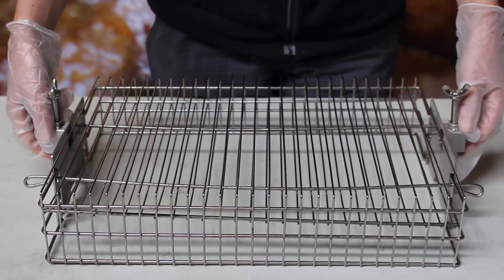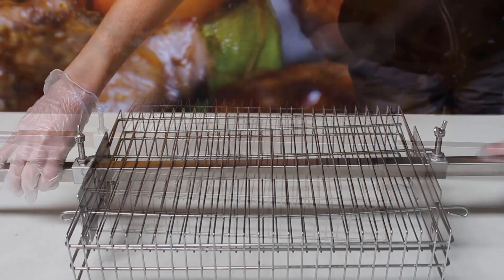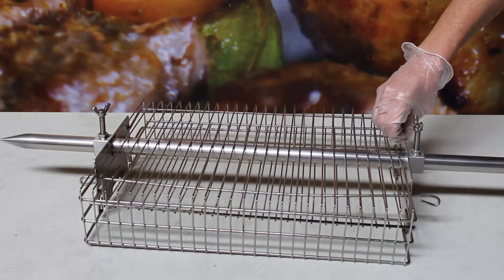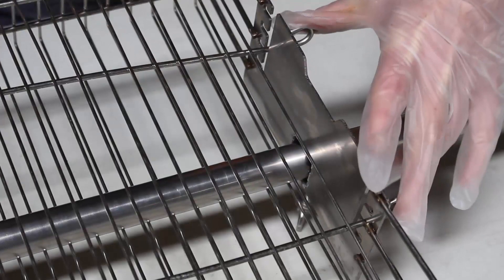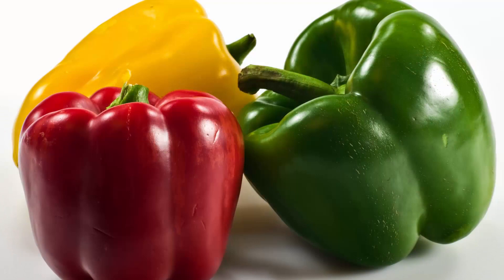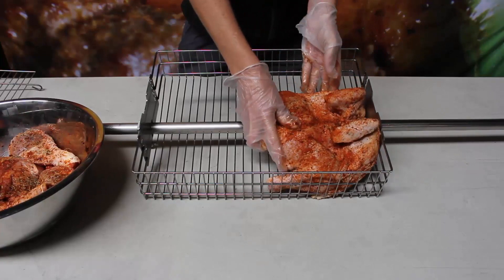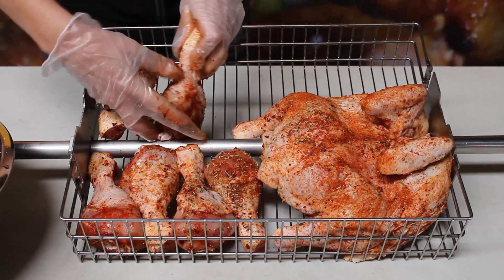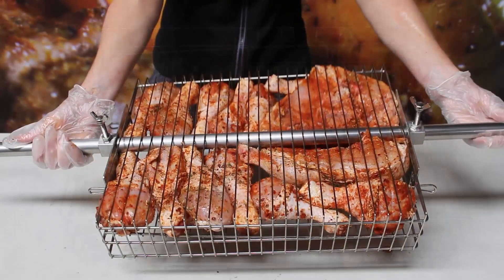Flaming Coals Multi-Use Basket for Large Rotisseries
In this video we take you through the features of the Flaming Coals Multi-Use Basket for Large Spit Rotisseries.

It's suitable for attaching to a 25mm diameter, square skewer or a 22mm diameter, round skewer.

It has a long, locking nut on either side to fix it securely to the skewer.

The basket has multiple height adjustments depending on the thickness of what you are cooking. It's great for cooking anything from vegetables to chicken wings or drumsticks, mouth-watering ribs or things you can't really skewer.

In this video we use the basket to cook a butterflied chick weighing 2.5kg along with 11 chicken drumsticks. You can see here that you could cook 2 butterflied chickens in one basket.

Once we put the basket over the coals it only took around 90 minutes for the chicken to be cooked. It was delicious and couldn't be any easier.